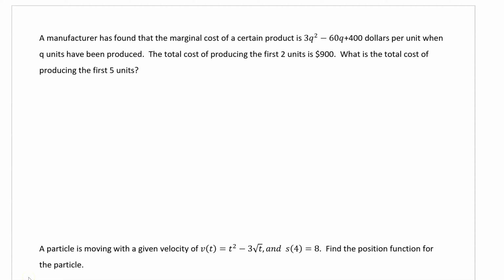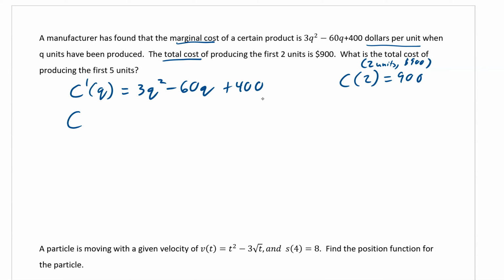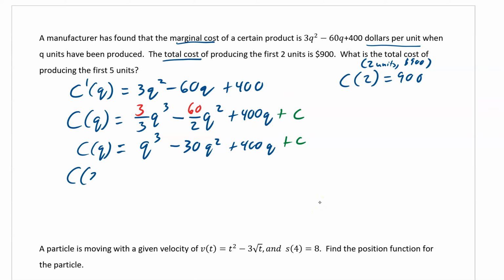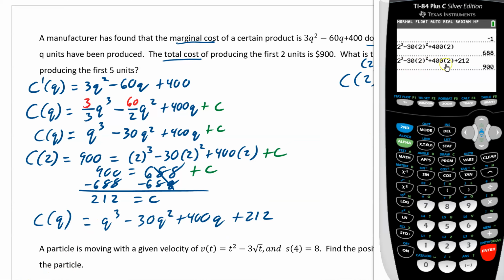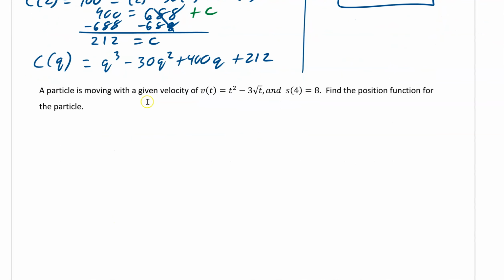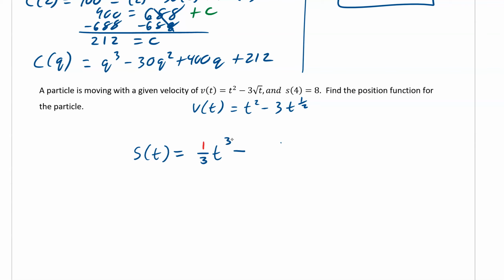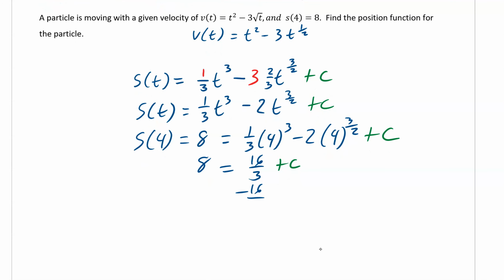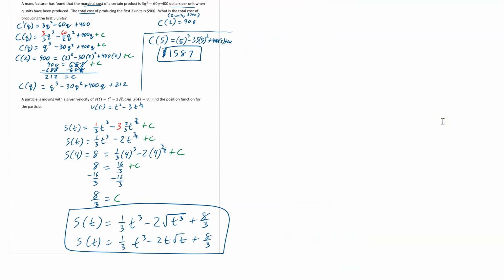3 9 g applications of anti derivatives